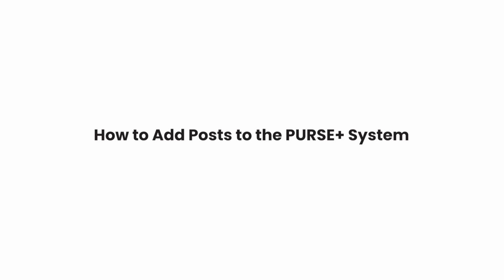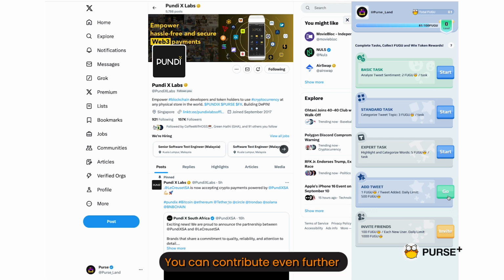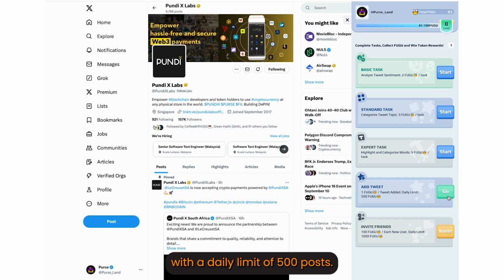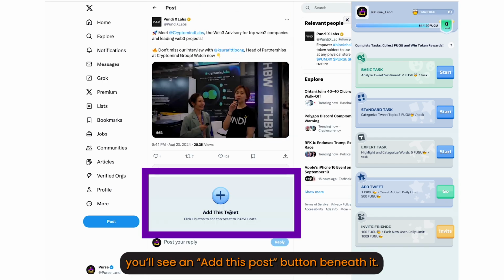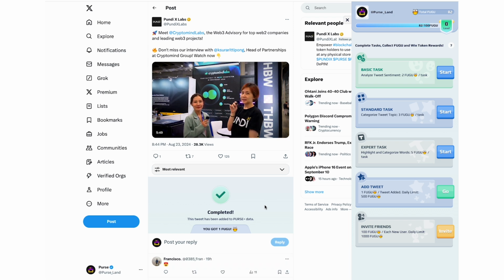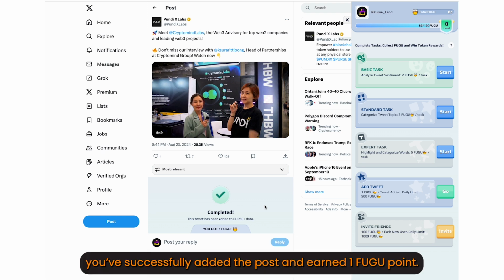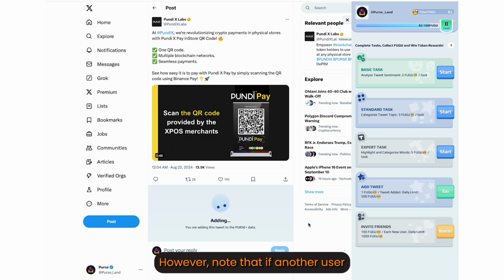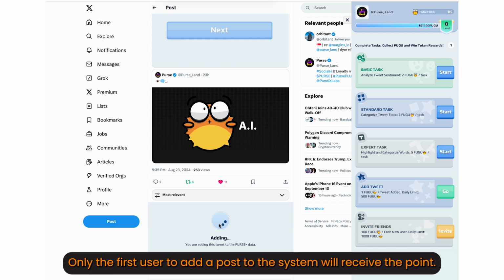How to Add Posts to PURSE+ | Contribute and Earn on X.com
Contribute to the PURSE+ ecosystem by adding posts for others to review and tag. This video tutorial will guide you through the process of adding posts to the platform, earning FUGU points for each submission. Join the community in enriching the PURSE+ SocialAI experience on X.com.

About "PURSE+"
Discover "PURSE+", the simplified SocialFi platform transforming engagement on Crypto Twitter (CT) into rewards. This Web3-centric network, integrated seamlessly with X (Twitter), empowers users to earn through a simple browser extension. Whether you're an influencer, a crypto enthusiast, or an everyday user, "PURSE+" enhances your online interactions with tangible rewards. Join us in redefining the Web3 experience on CT, where every click counts.

About Purse
Purse, powered by Pundi X, innovates in loyalty with $PURSE tokens within the DePIN framework, uniting the physical and digital realms. With PURSE+ browser plugin, it pioneers a SocialFi realm, blending social interactions with financial rewards, enhancing blockchain's utility and fostering community. This ecosystem not only simplifies loyalty management but also champions a community-centric financial interaction, establishing new benchmarks in blockchain engagement and adoption.